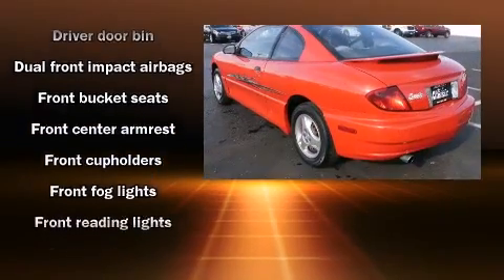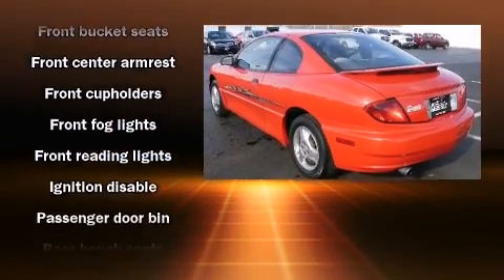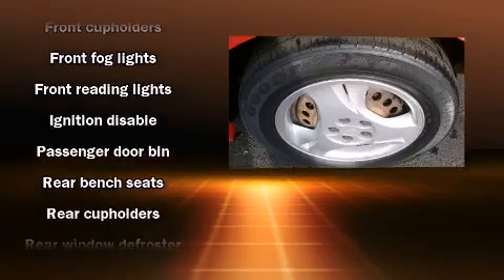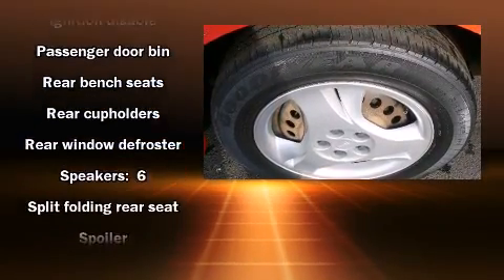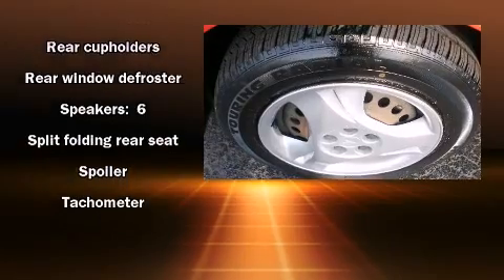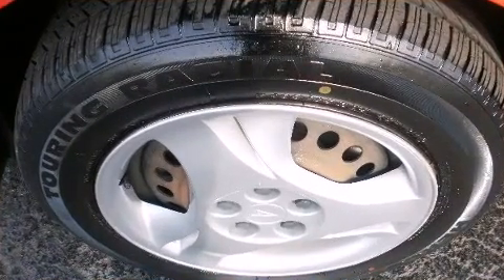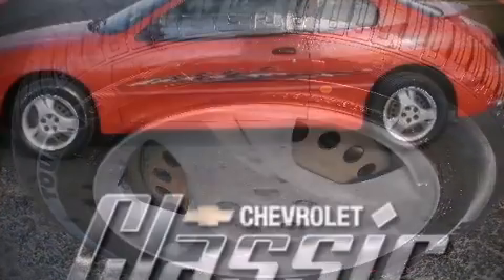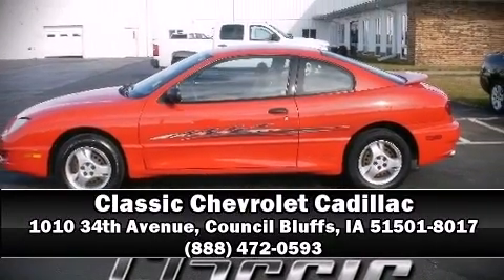2005 Pontiac Sunfire in Council Bluffs, IA 51501-8017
Step into the 2005 Pontiac Sunfire. With fewer than 50,000 miles on the odometer, this model challenges small car competitors, regardless of price and class! It features an automatic transmission, front-wheel drive, and a 2.2 liter 4 cylinder engine. It distinguishes itself from the competition with features such as: front and rear cupholders, a tachometer, front bucket seats, air conditioning, front fog lights, and more. Premium sound drives 6 speakers, providing you and your passengers a sensational audio experience. A Carfax history report provides you peace of mind by detailing information related to past owners and service records. We pride ourselves on providing excellent customer service. Please don't hesitate to give us a call.